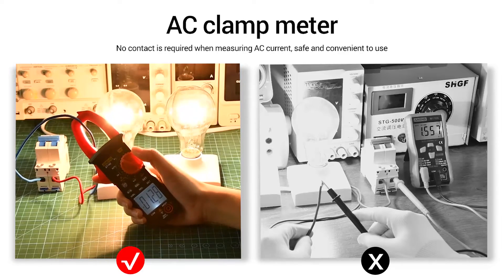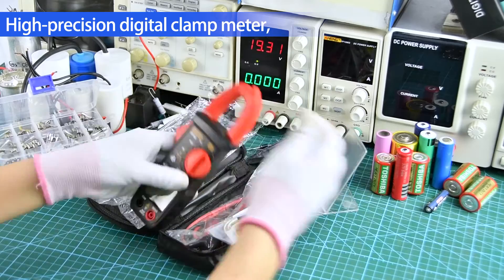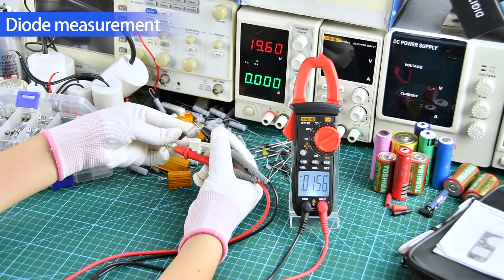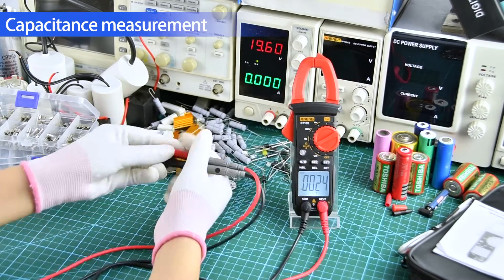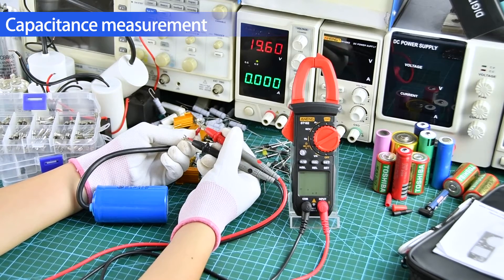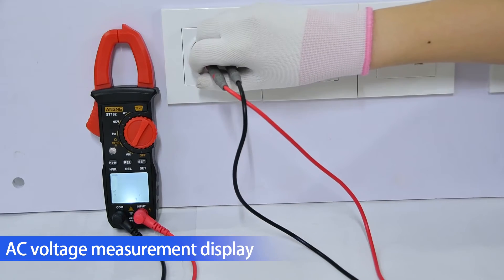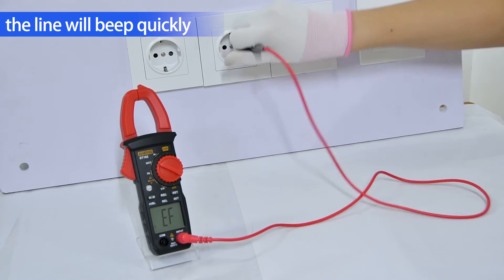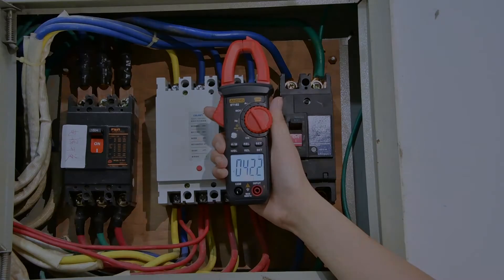ANENG ST182 Clamp Meter AC Current Multimeter DC/AC Voltage Voltage Tester Capacitance NCV Ohm Test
Features:
This instrument performs AC/DC voltage, AC Current, Resistance, Audible Continuity, Diode, Temperature measurements and Non-Contact ACV Detect (NCV) as well as Capacitance, Hz etc. It is an auto ranging DMM with AC current clamp meter function.

Package List:
1 * ANENG ST182 Clamp Multimeter
1 * Black Packing Bag
1 * Test Pen
1 * Temperature line
1 * User Manual
1 * Packing Box (ST182 Pro only)